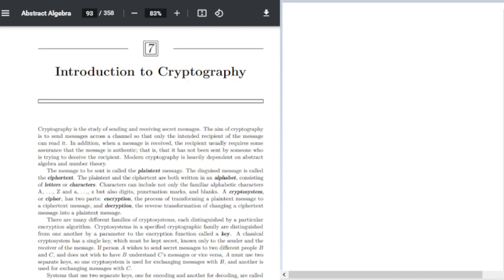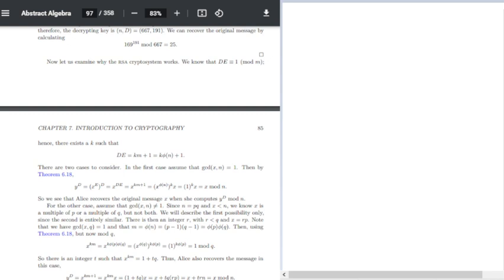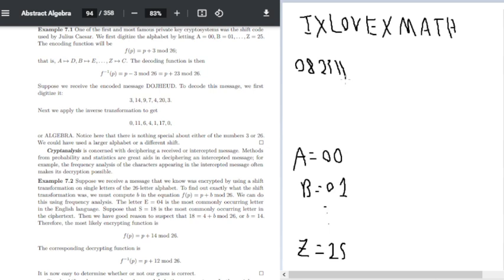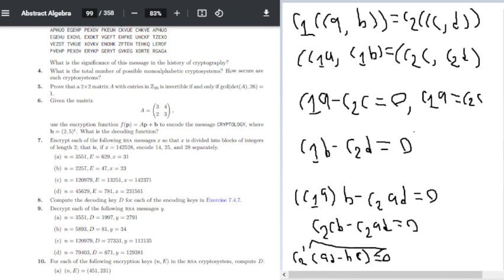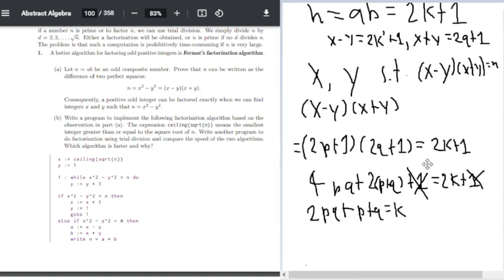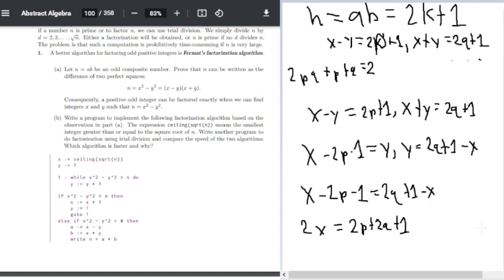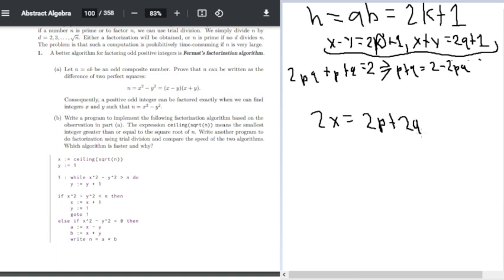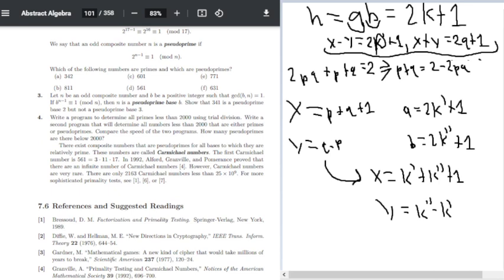Readthrough of Abstract Algebra, Theory and Applications - Part 7 : Introduction to Cryptography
CHAPTERS :
0:00:00-0:23:21 : Introduction to Cryptography (Reading)
0:23:21-0:27:10 : Intermission
0:27:10-1:46:10 : Introduction to Cryptography (Problems)

NOTE : There was a mic issue during the problems, so if the video randomly goes silent for a while that is why.